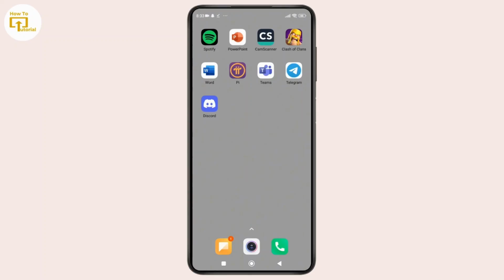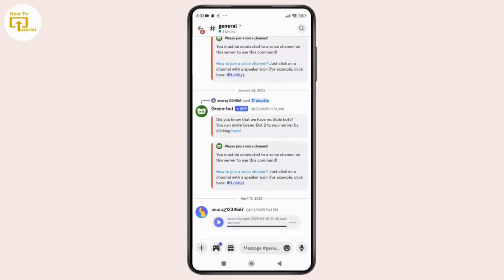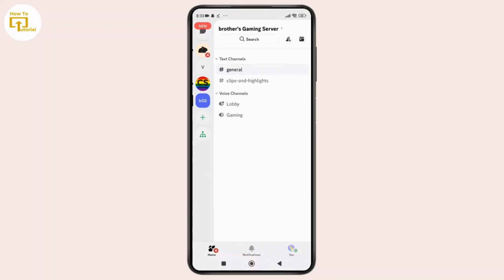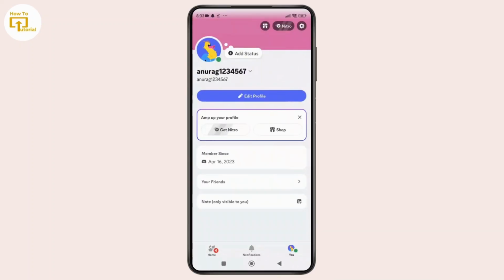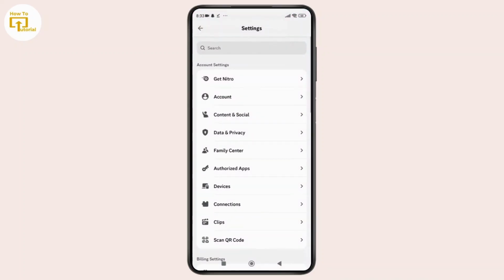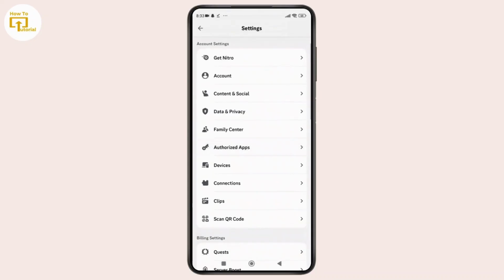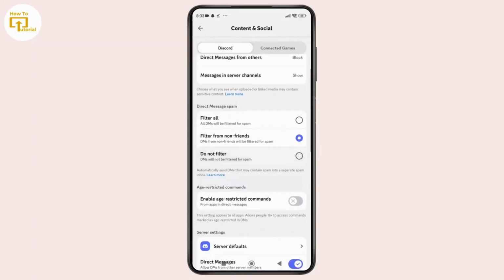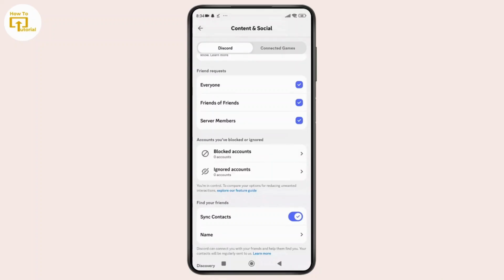How to Check the Blocked Accounts on Discord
How to Check the Blocked Accounts on Discord @LoginHelps
Want to quickly find out who you have blocked on Discord? In this easy step-by-step tutorial, I'll show you how to check your blocked accounts right from the Discord mobile app. Whether you want to unblock someone or just review your block list, this video has you covered.

Chapter Timestamps:
00:00 - Introduction
Learn how to check blocked accounts on Discord mobile app.

00:10 - Open Discord App
Open the Discord app and make sure you are logged in.

00:20 - Access Profile Settings

00:30 - Open Settings
Tap the gear icon in the top right to open settings.

00:40 - Navigate to Content and Social
Scroll down and select "Content and Social" section.

00:50 - View Blocked Accounts
Tap on "Blocked Accounts" to see your blocked users.

01:10 - Conclusion